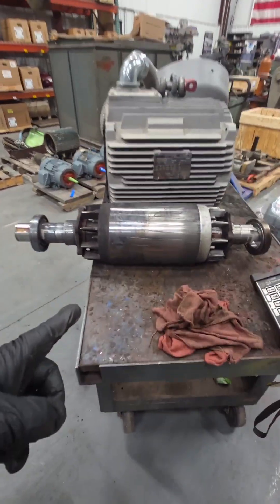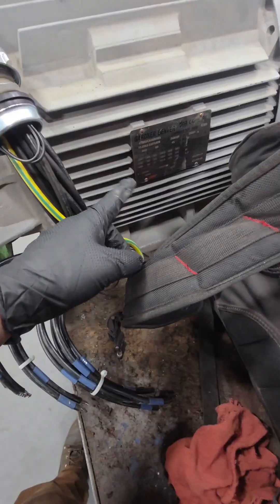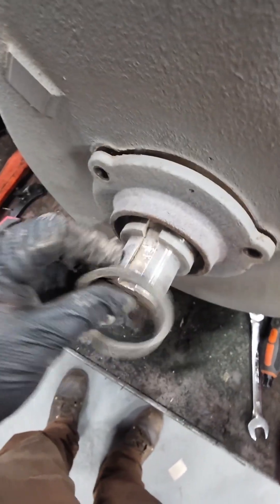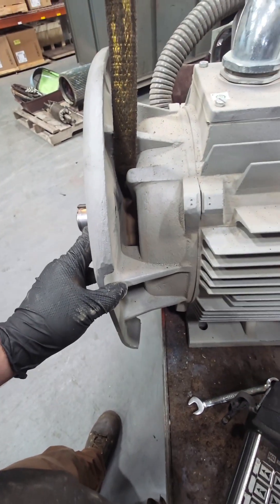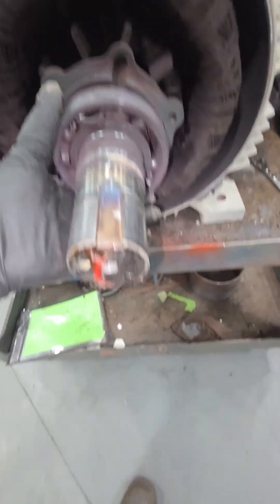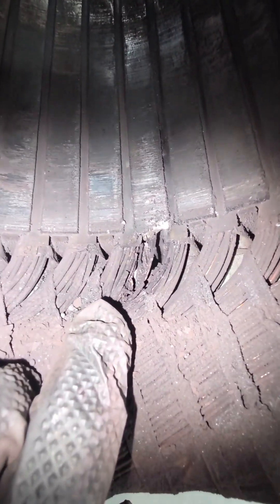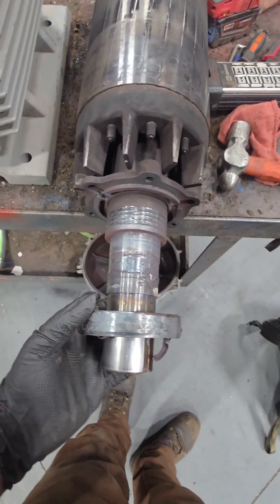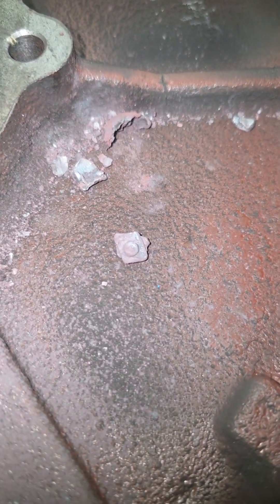60 Horsepower Gardner Denver Compressor motor breakdown and inspection